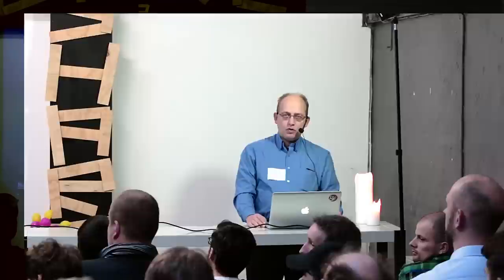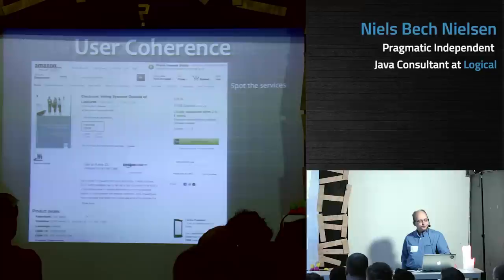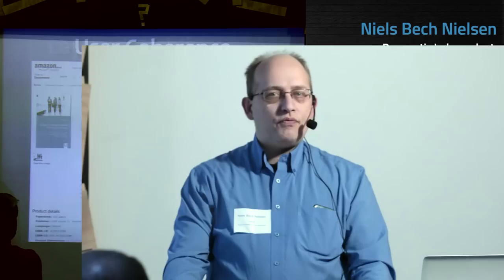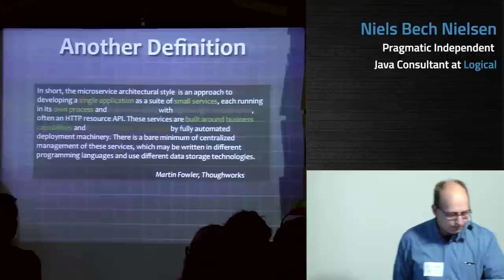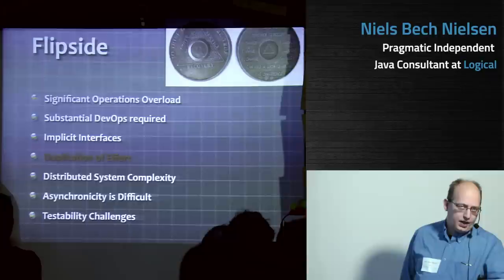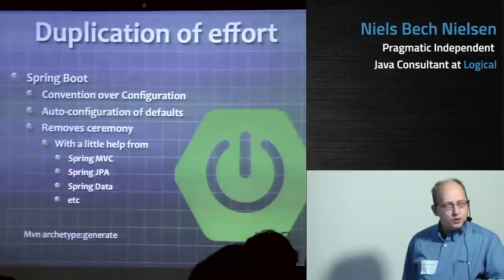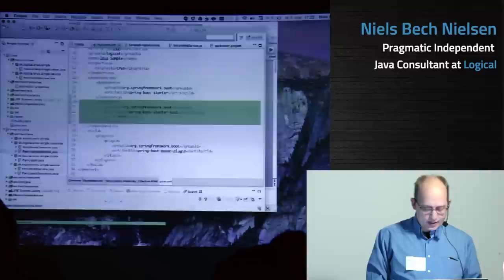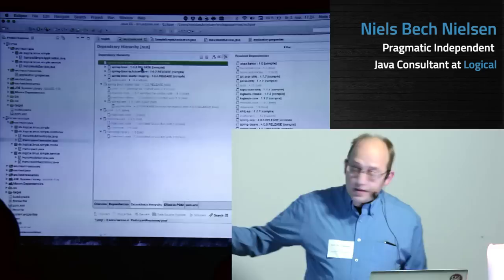imus.dk || Spring Boot and Microservice by Niels Bech Nielsen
Spring Boot and Microservice by Niels Bech Nielsen.

Microservices? What? A new trend has arrived to produce slender software components as micro services. While focusing on a very narrow field a service can be developed, deployed, and distributed in a transparent and resilient manner from Internet of Things to multi-national corporates. Spring Boot can be used as the first step in Rapid Microservice Development, so you can start today!